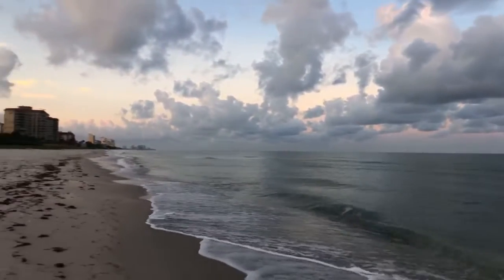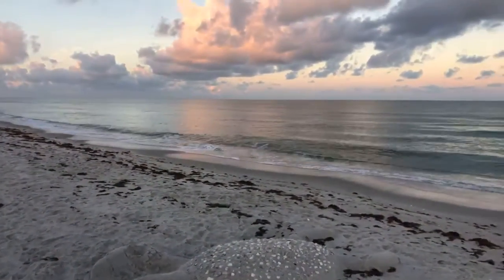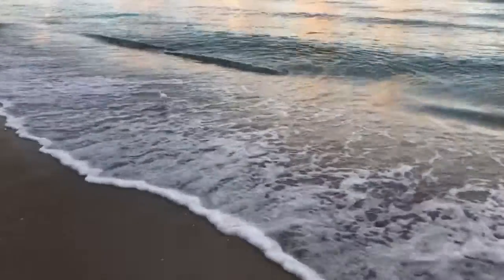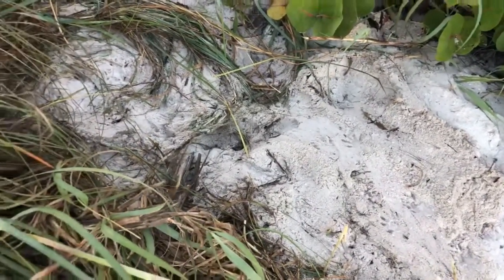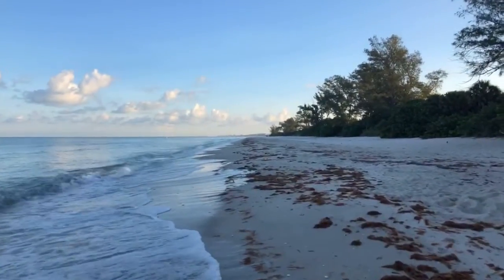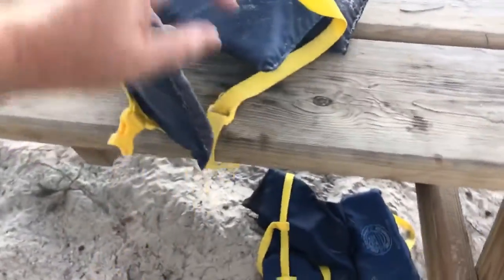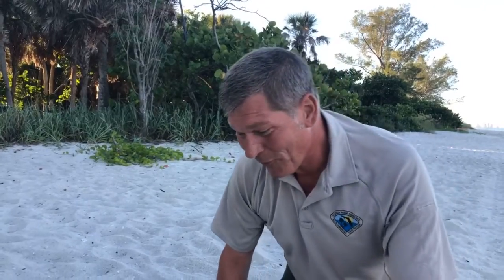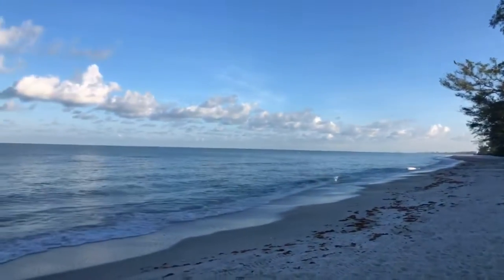Part 1 of Robb's Thursday Morning Beach Walk in North Naples, FL 06.13.19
PART ONE - 4 crawls last night, 3 of them were successful. Park Ranger, Steve, was busy this morning! We now have 29 loggerhead sea turtle nests in the park. Get an upclose look at the eggs in this video. Join Robb Stan, for his Thursday morning beach walk at Delnor-Wiggins Pass State Park in North Naples, Florida. Recorded LIVE on Facebook, June 13, 2019. Follow Robb and SWFLTV on Facebook @

Contact @Astrid Lorenz - Real Estate Naples Florida @ for all of your SW Florida real estate needs. Are you looking for a great place to stay while visiting Naples? Follow Non Stop Naples @